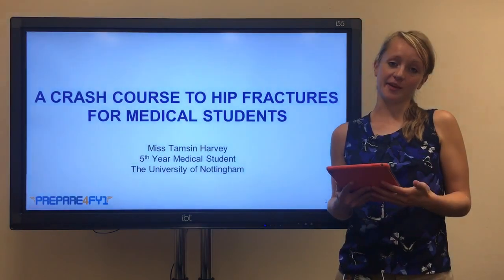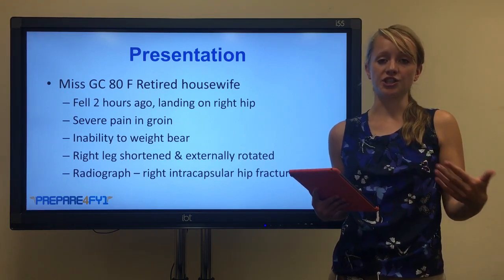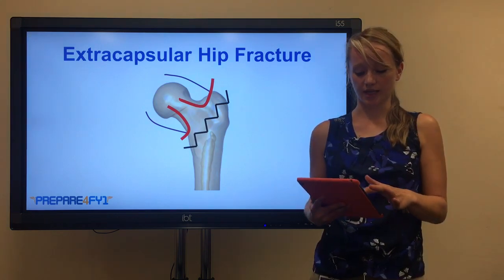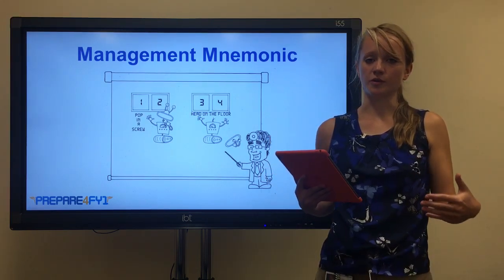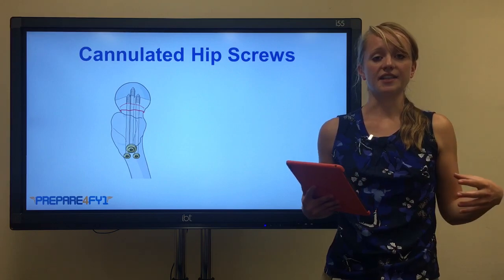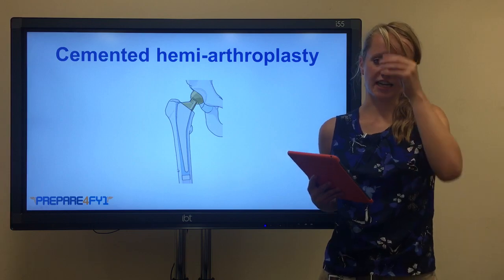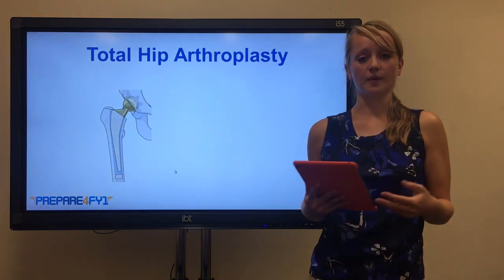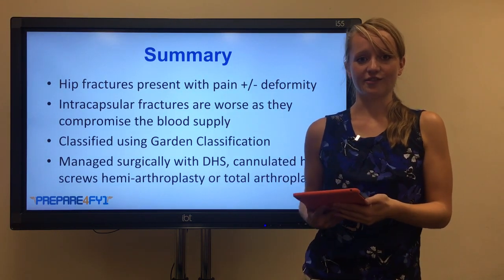Hip Fractures 4 Medical Students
Miss Tamsin Harvey, a 5th year medical student at The University of Nottingham, presents a crash course to hip fractures - their presentation, classification & management.